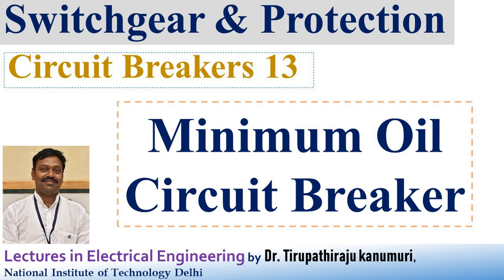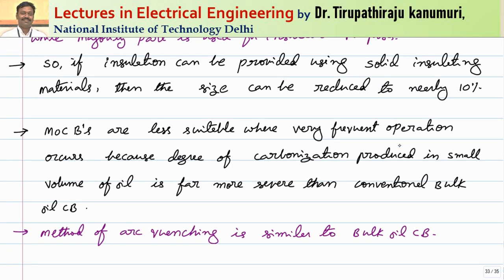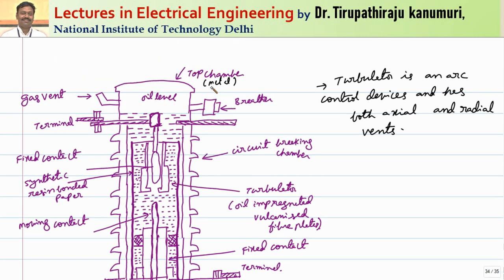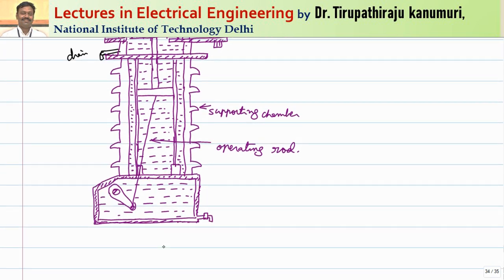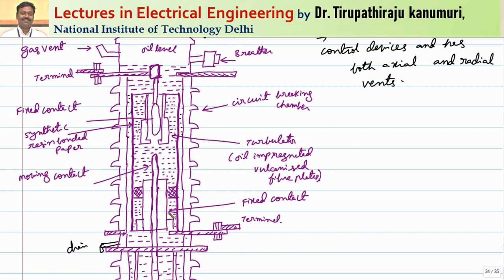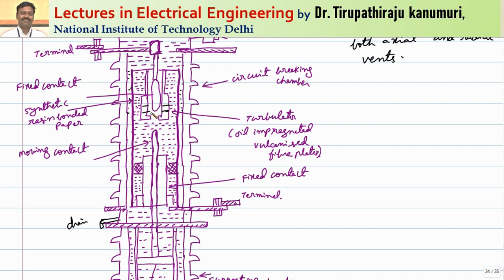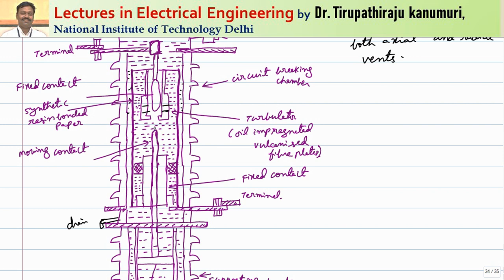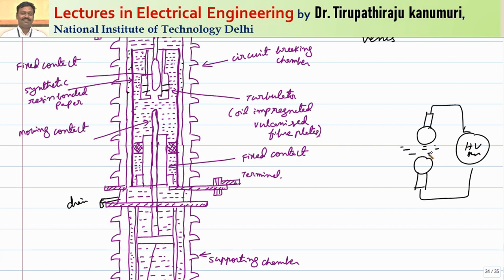SGP213 Minimum Oil Circuit Breaker